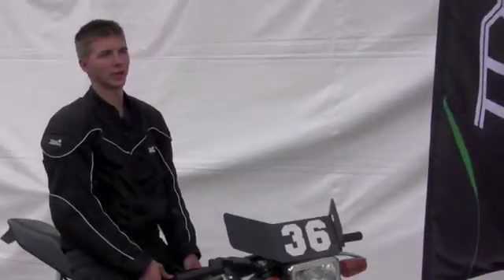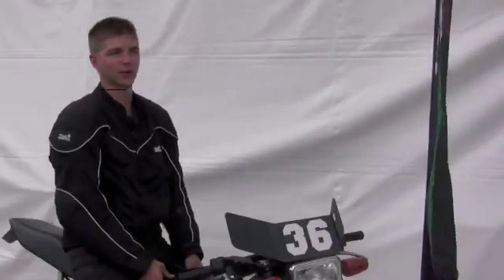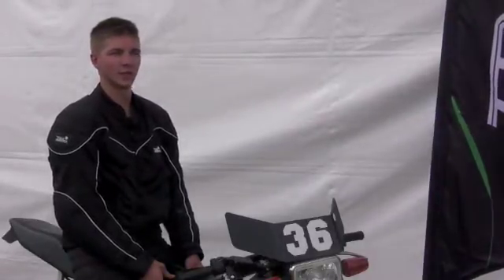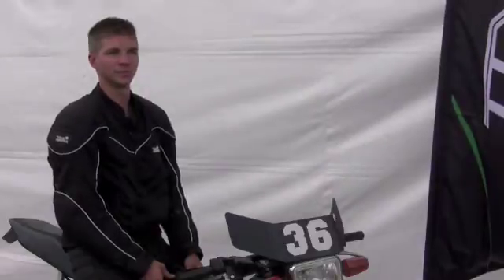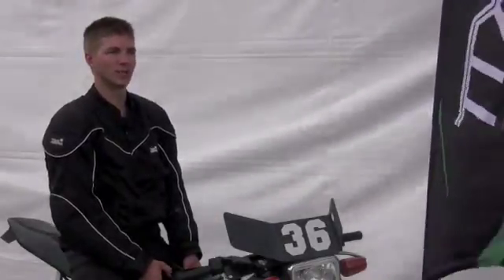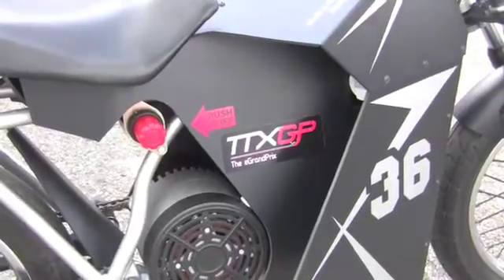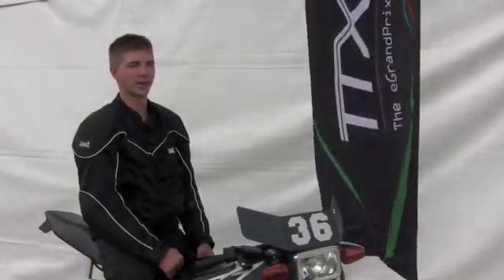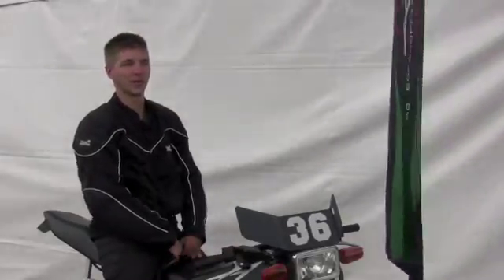AMA Video: Tony Helmholdt's homemade electric motorcycle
An RD frame   electric motor   whoosh